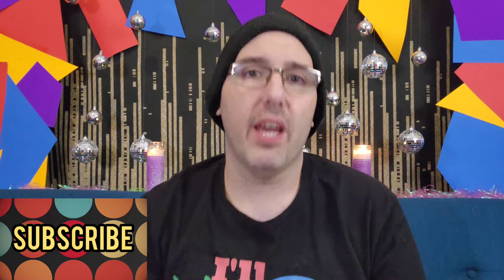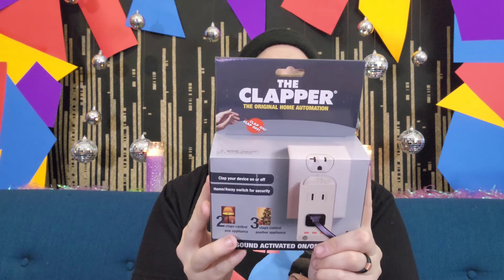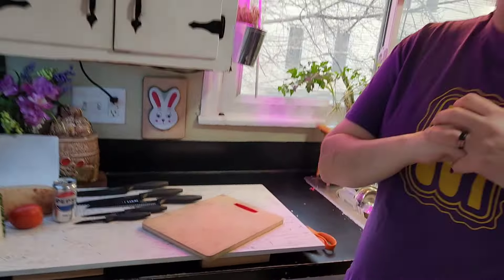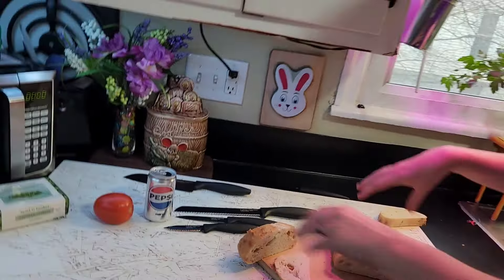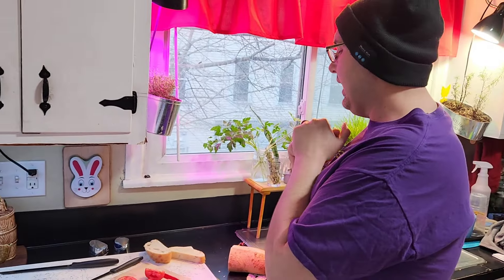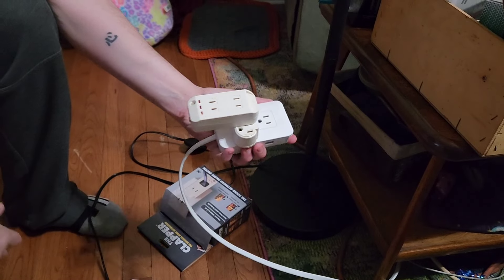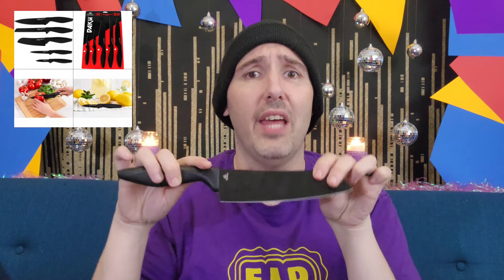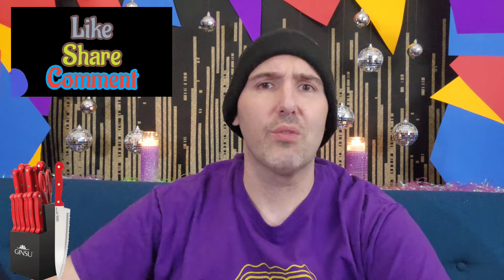the Clapper and Ginsu knives! Steve will try it! Retro Edition 😀 Test and review!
Hello Everyone! For this RETRO review we test out The Clapper AND Ginsu Knives. Feeling pretty sharp ;-) Enjoy! Steve and Marc

Snailmail:
SmokeySteveAndMarc